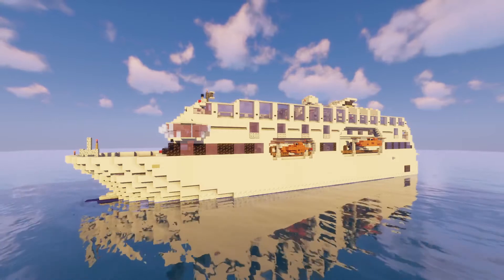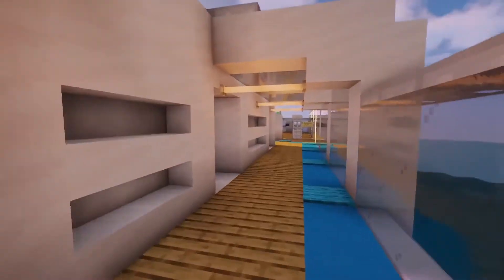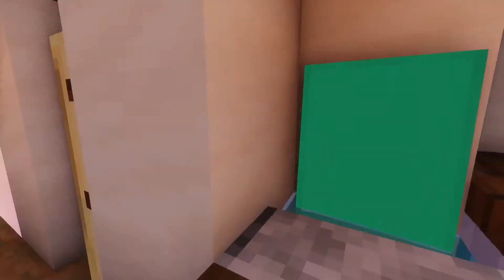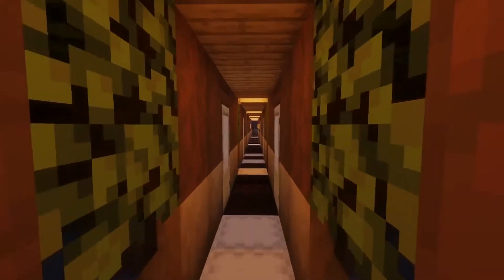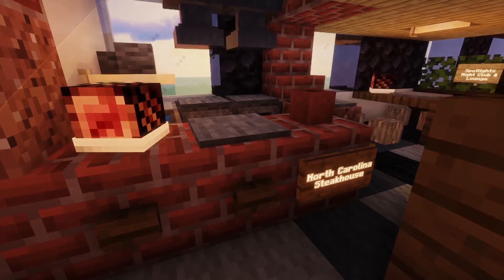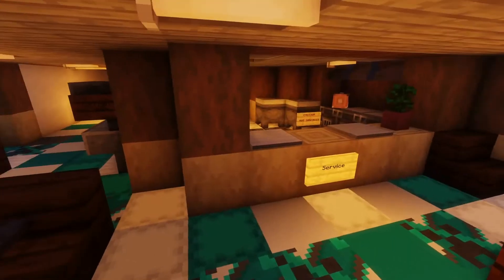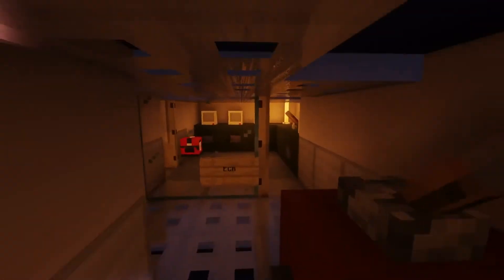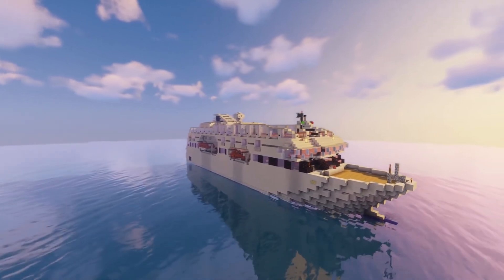MInecraft: car ferry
today i bring you this ferry built by Ocelot